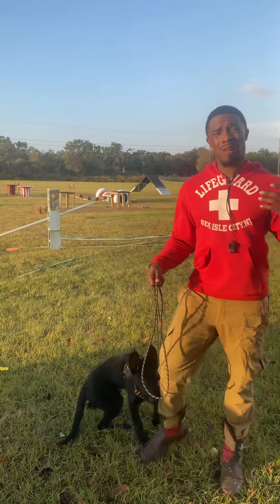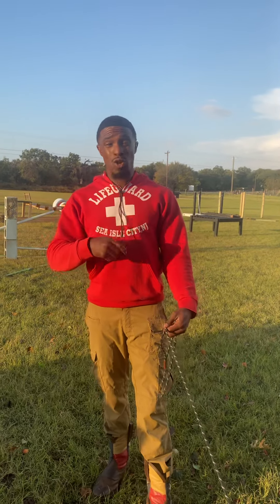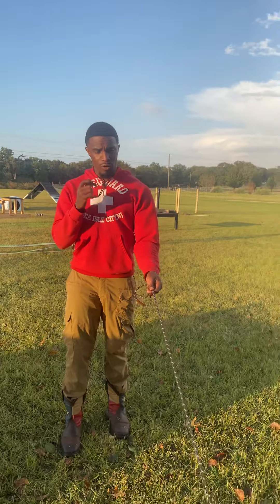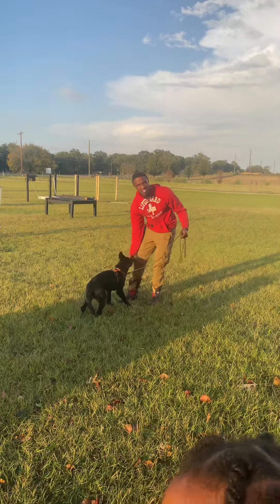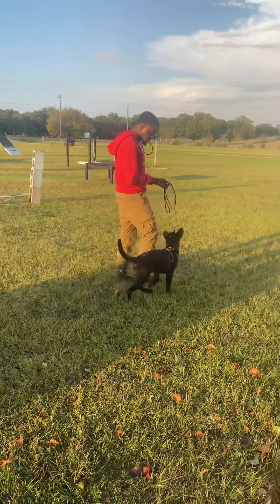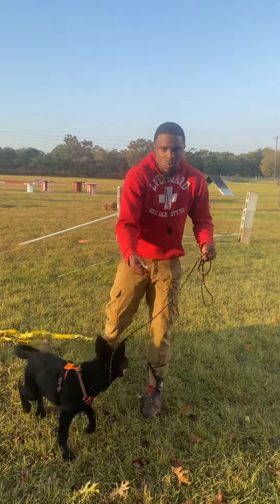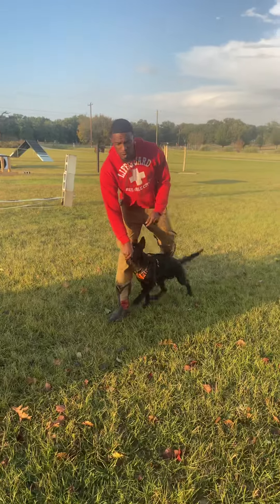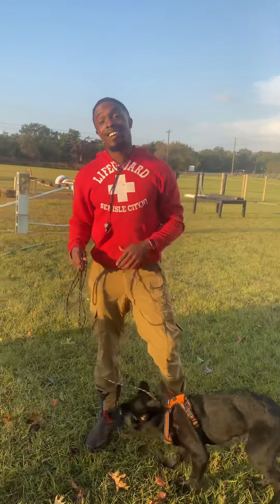Teach your puppy to recall !!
Stan shows how we start are puppies to recall with the whistle, in this video we are using the fox 40 whistle